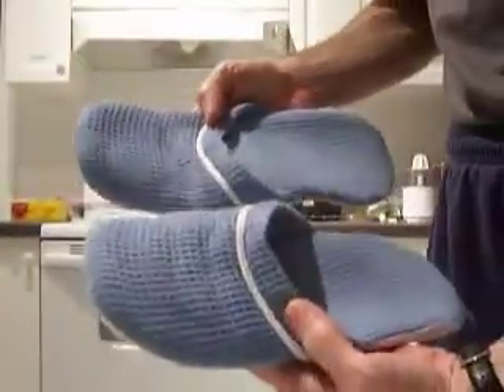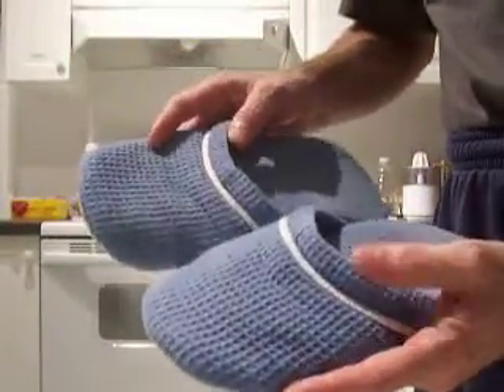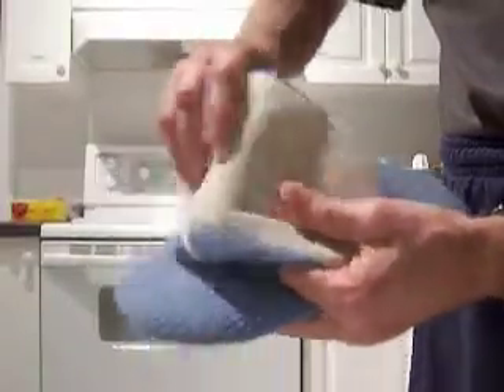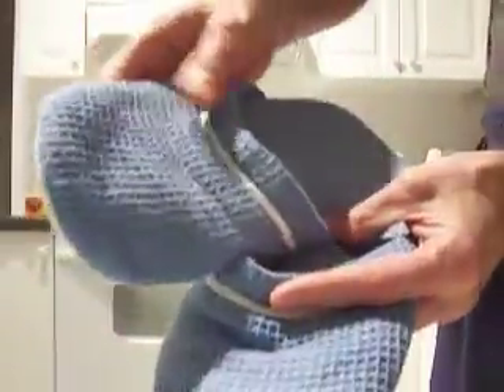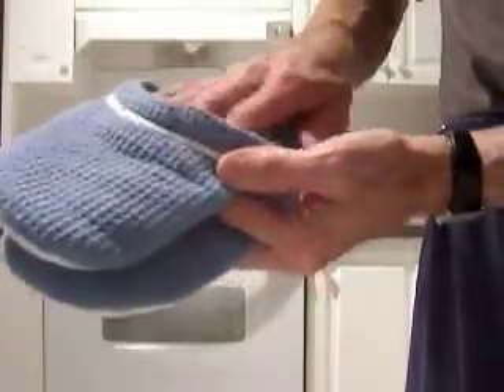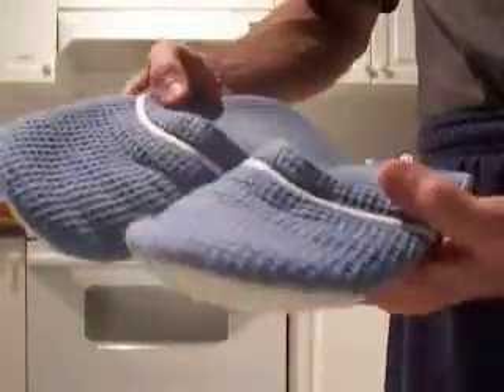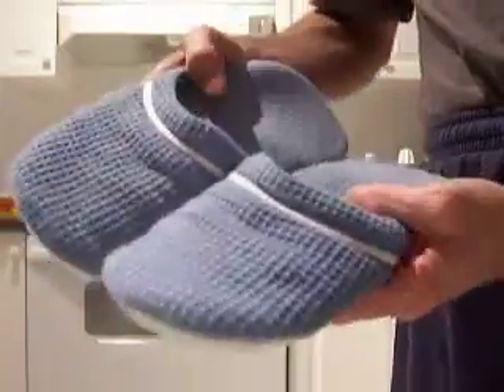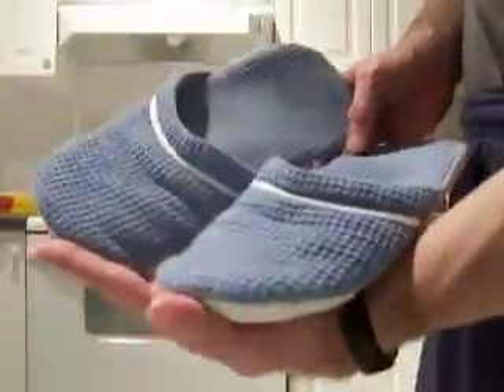Ikea Slippers.MOV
IKEA  Slippers

This model has been discontinued. IKEA used to carry them for years.

Does anyone know where can I find these or similar slippers in Ontario, Canada?
Soft soles, no heels, all cotton. I can't find anything like these anywhere. Thanks!